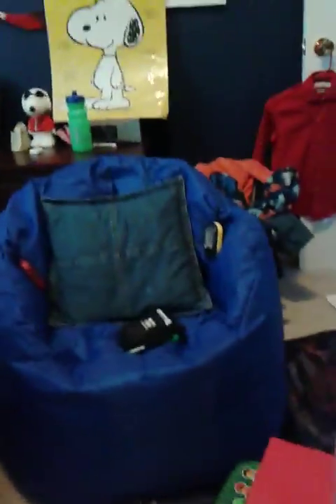Ems pouch review enjoy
published on 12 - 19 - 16 picture of the Snow Dogs Vlogs and  gone to the Snow Dogs hope you enjoyed this video drop a like and don't forget to subscribe give me up brett YouTuber like it and share with your friends